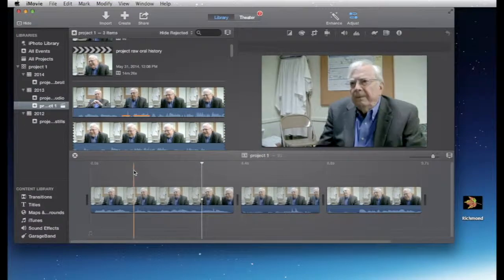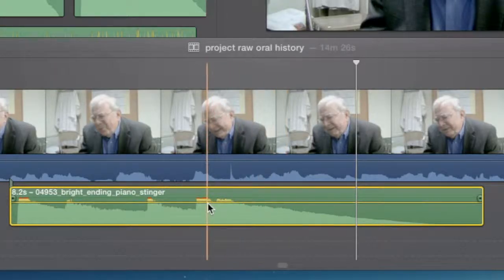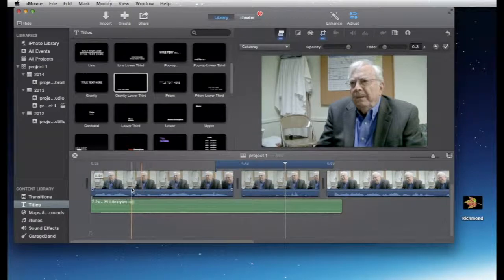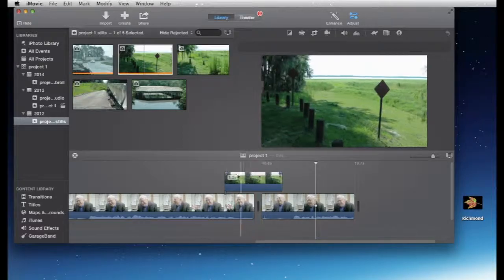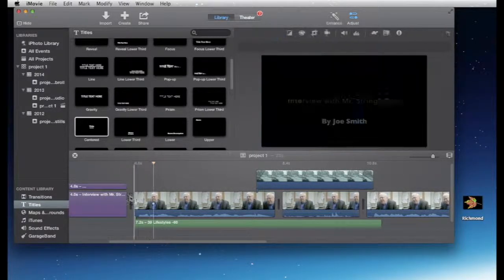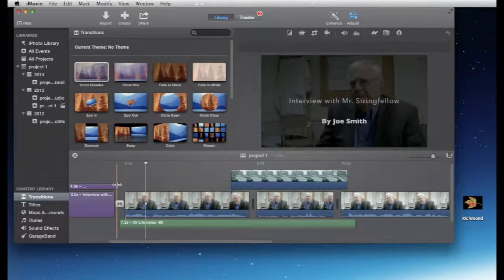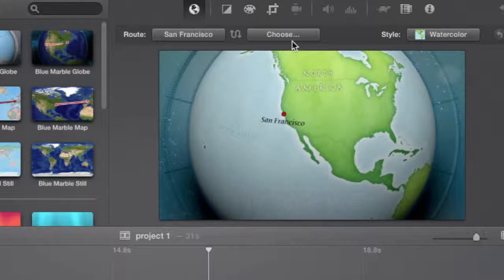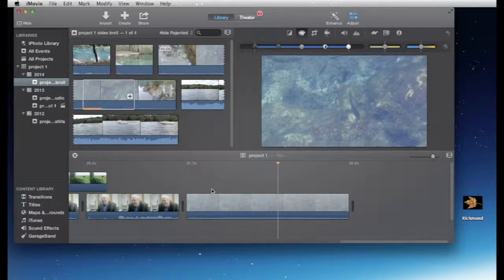06 Advancing your timeline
Demonstrating how to add all kinds of media to your timeline to create your video.

These tutorials were created for those needing to subtitle Spanish or English.

Director Paul Ortiz
241 Pugh Hall

Edit by Deborah Hendrix, June 2014